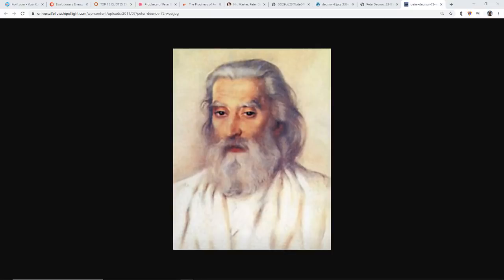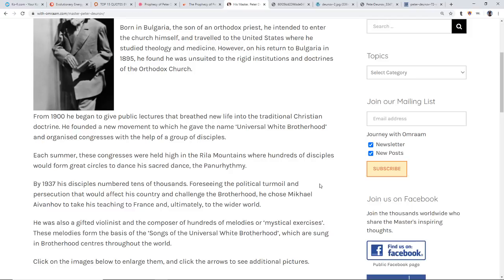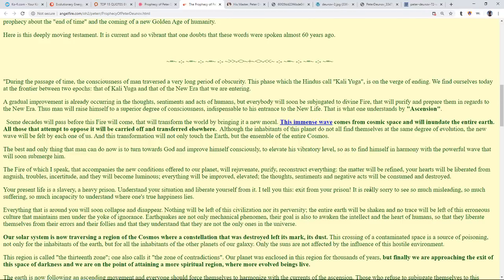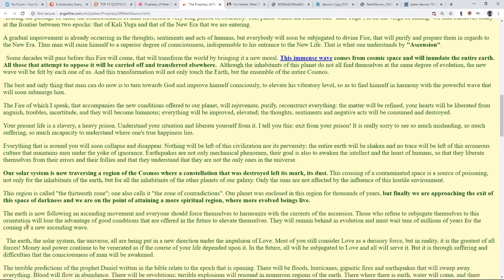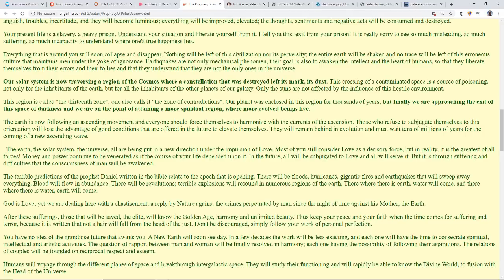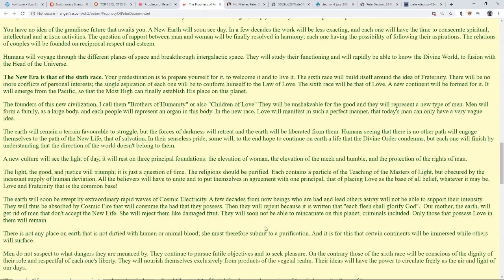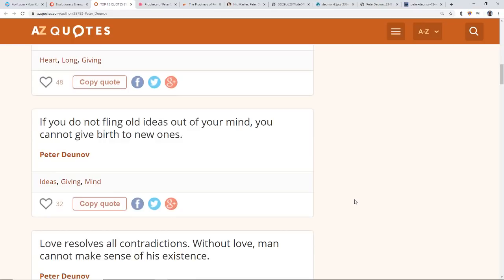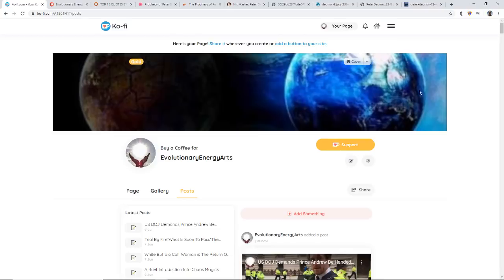Lift Up Your Hearts A New World Is Coming-The Prophecy Of Peter Deunov*Galactic Superwave*